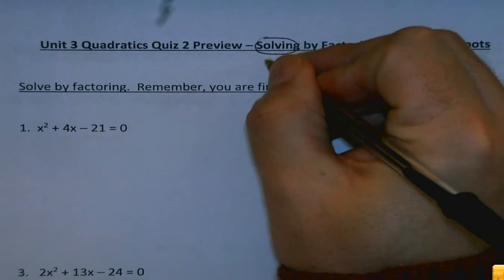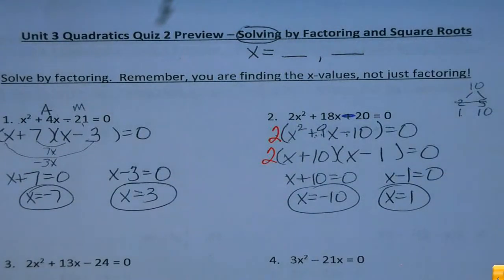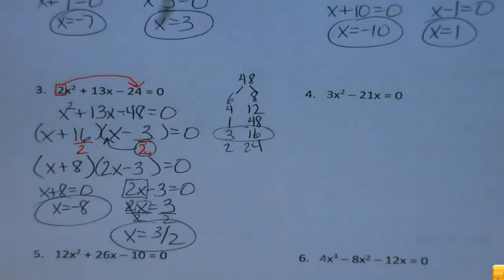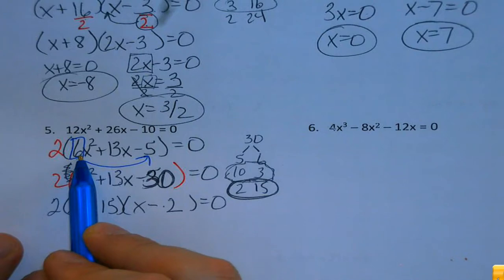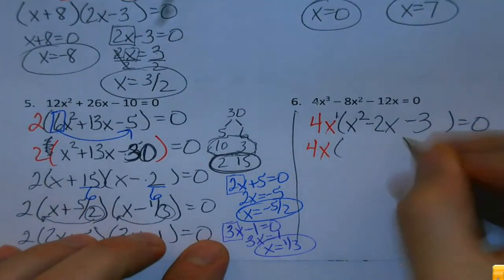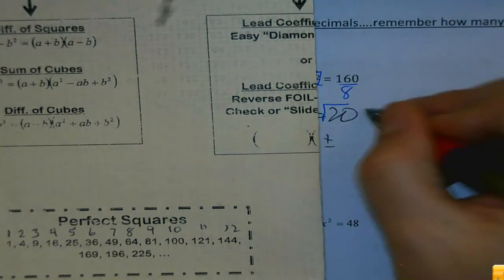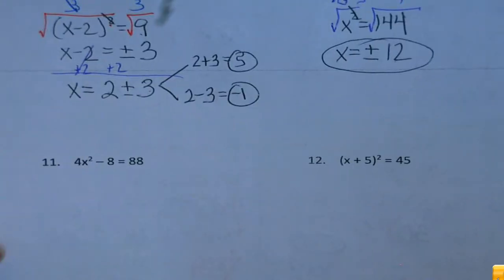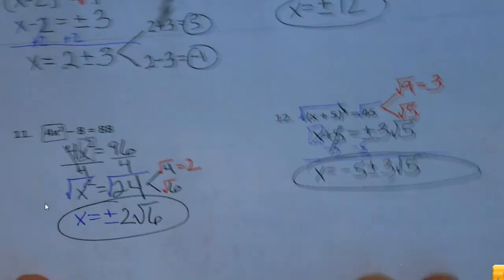Quadratics Unit Quiz 2 Preview Square Roots and Factoring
We discuss solving quadratics by factoring and by taking square roots in preparation for our quiz.